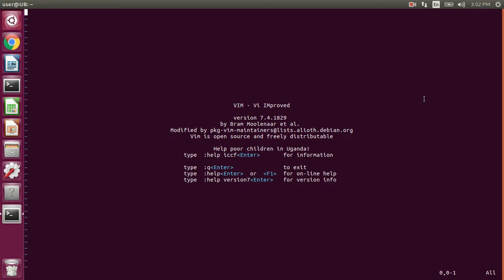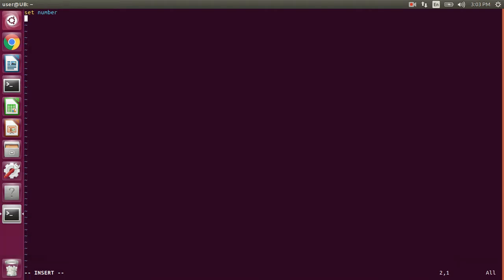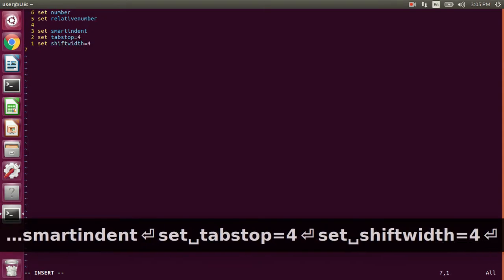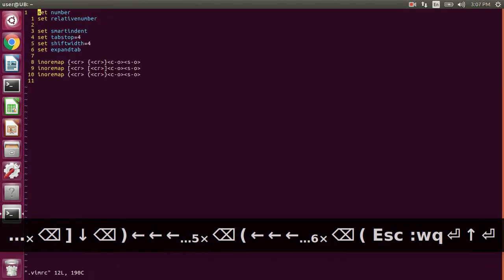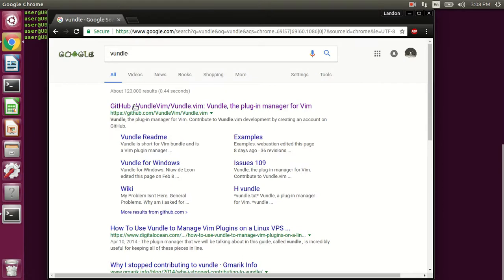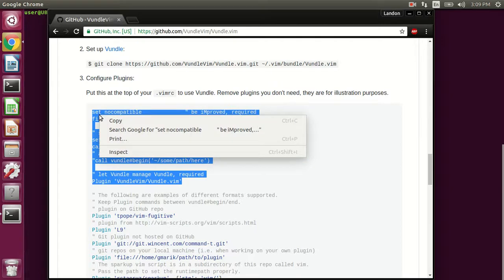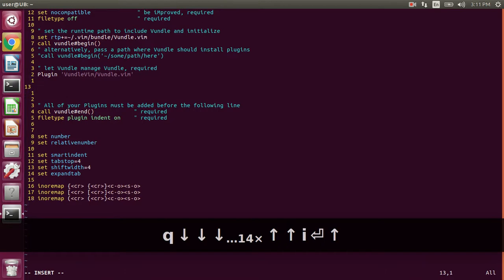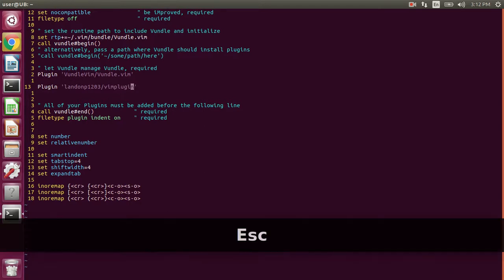Vim - Setting up .vimrc and Vundle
Hey everyone,

This shows you how to setup persistent settings for Vim and how to install Vundle and how to use it!